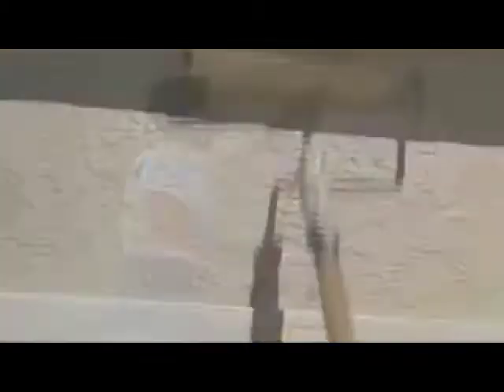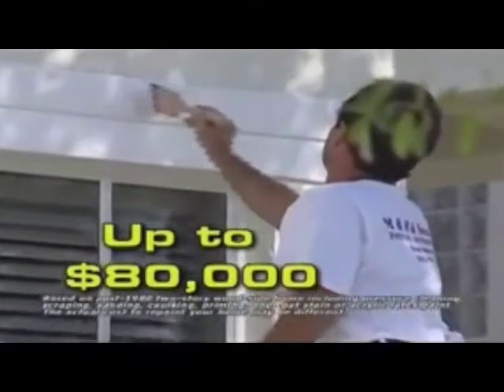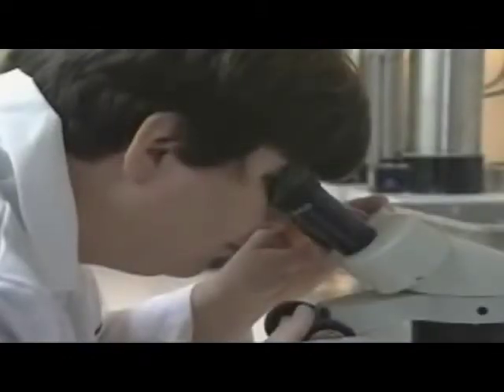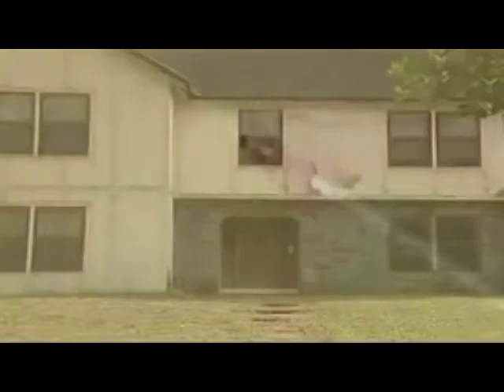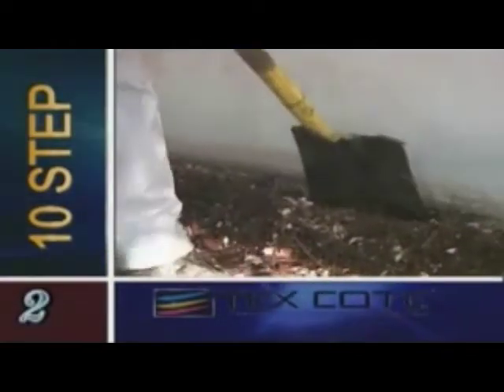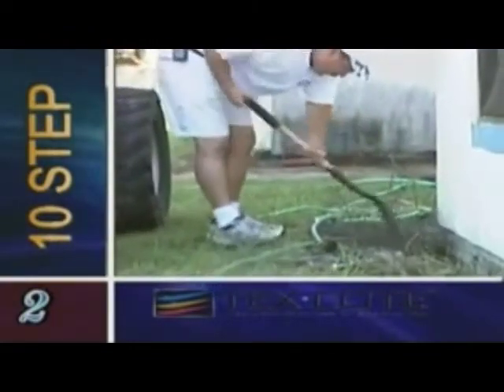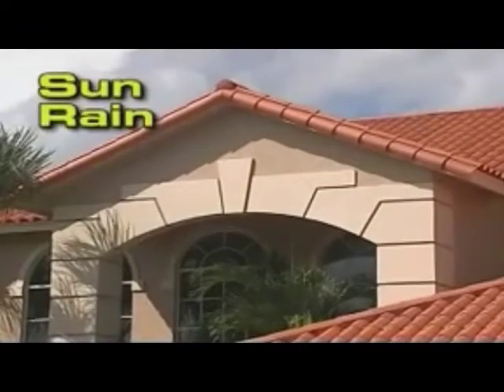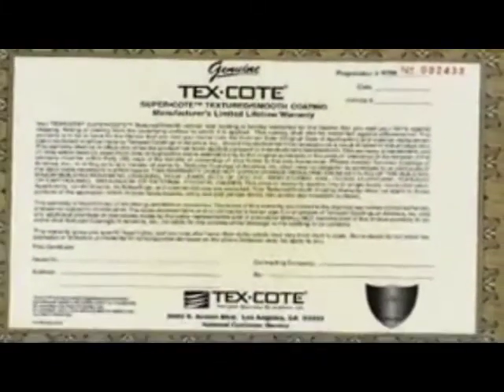Texcote Application Video